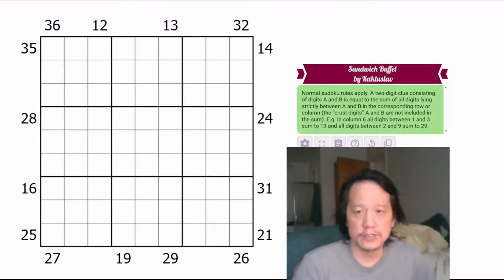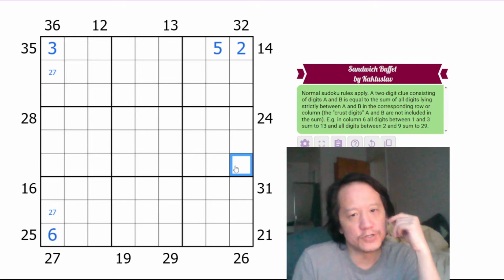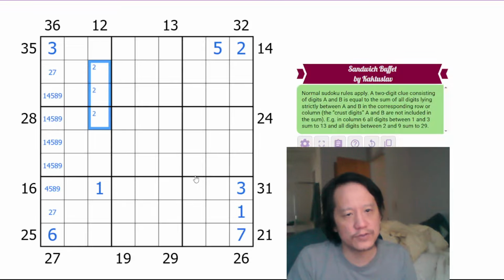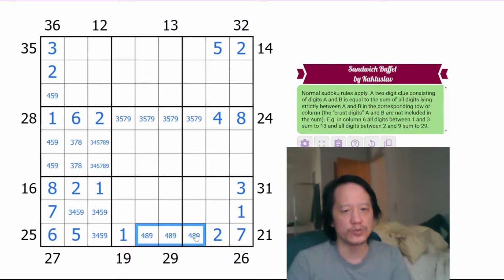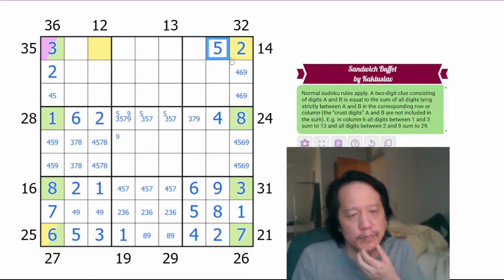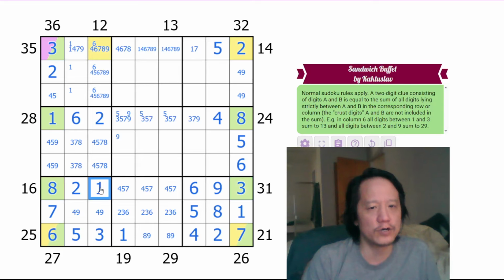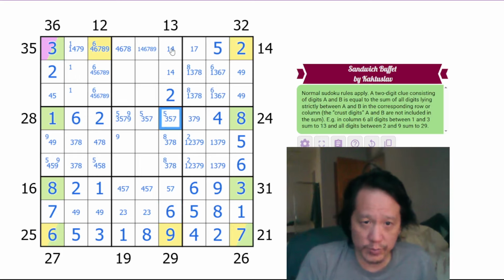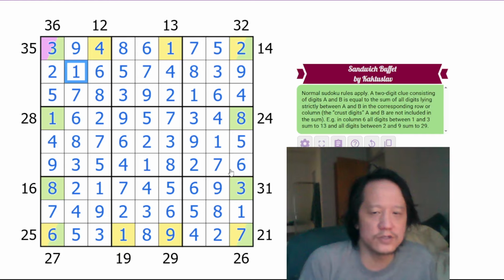Frank Puzzles About Sandwich Buffet | Easy Variant Sudoku